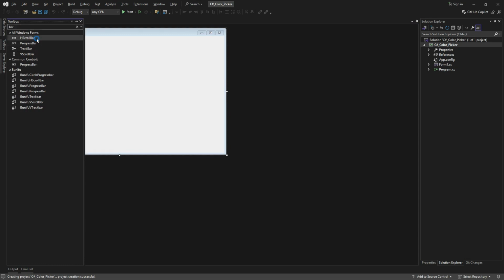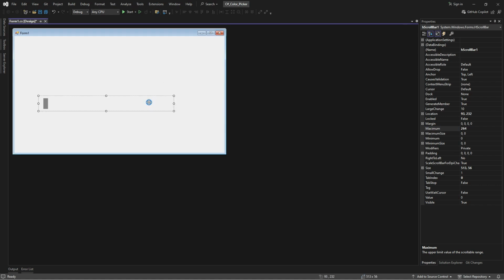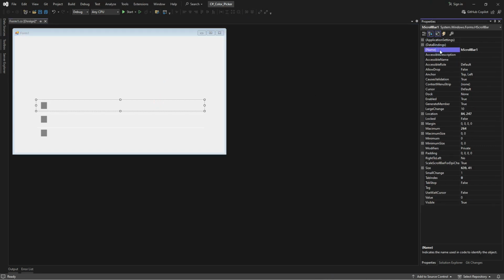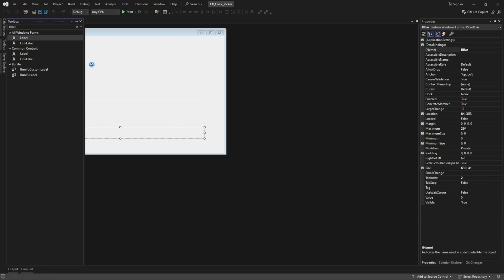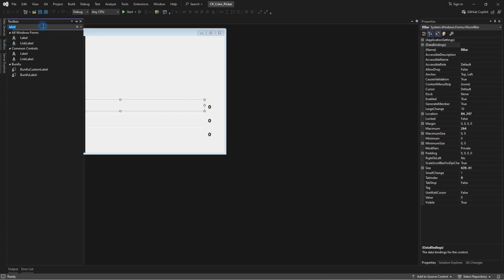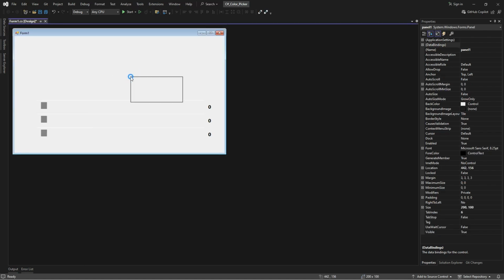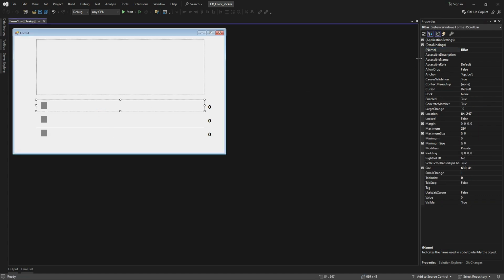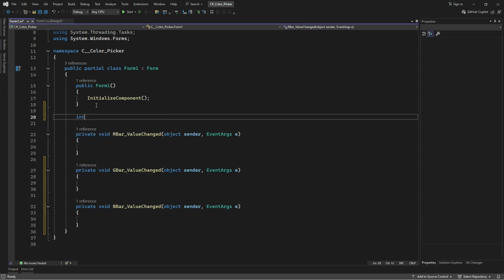Building a Custom Color Picker in C#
Looking to create a custom Color Picker in C#? 🎨 In this tutorial, I'll show you step by step how to build a Color Picker for your C# applications. Whether you're developing a Windows Forms or WPF application, this tutorial will guide you through the process of selecting colors dynamically.

🔹 What you’ll learn:
✅ Creating a custom Color Picker in C#
✅ Handling color selection dynamically
✅ Enhancing your UI with a simple but effective tool